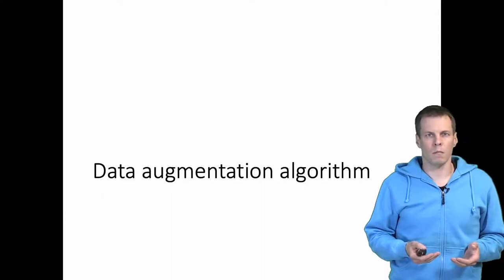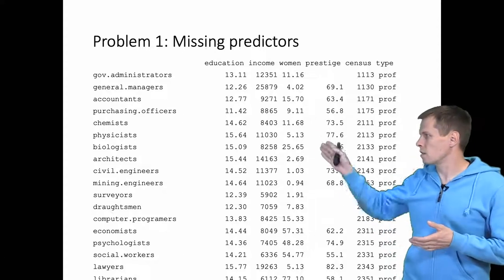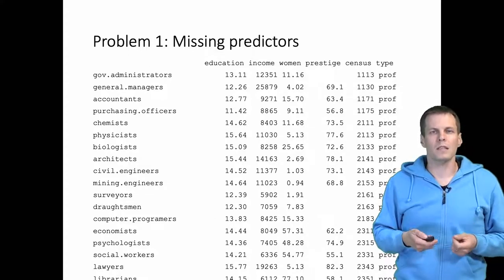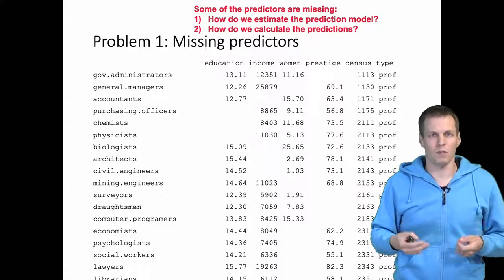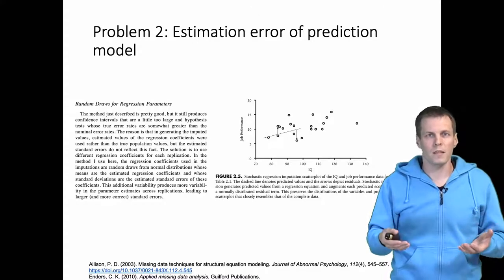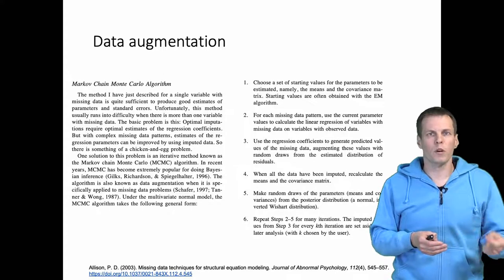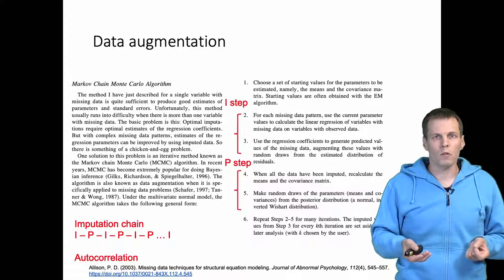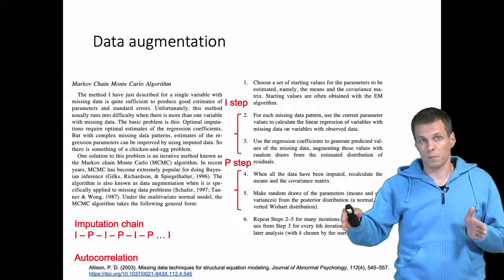Data augmentation algorithm